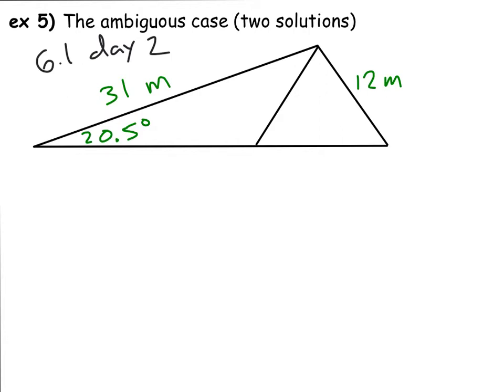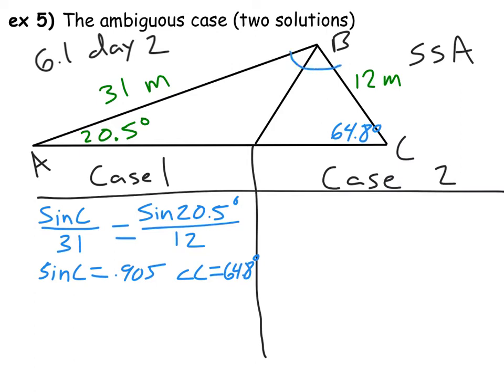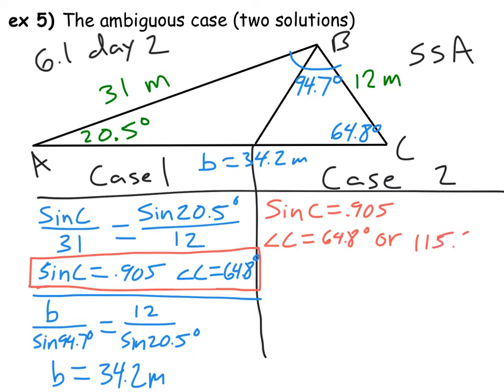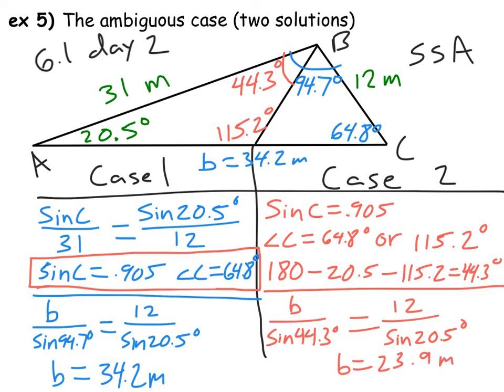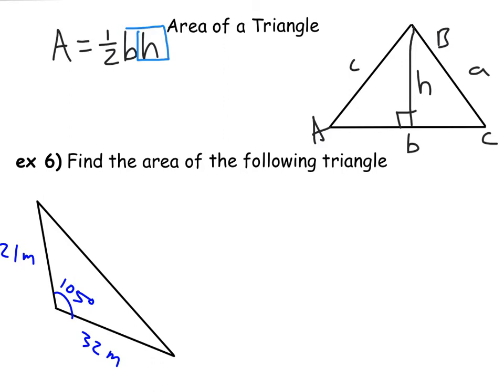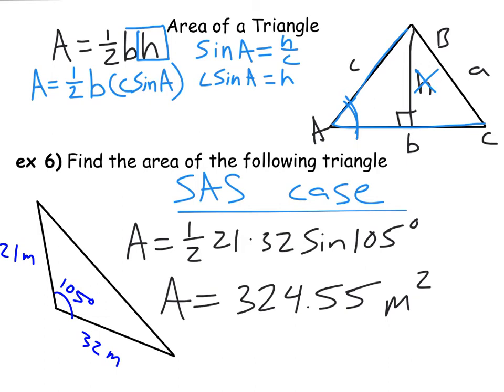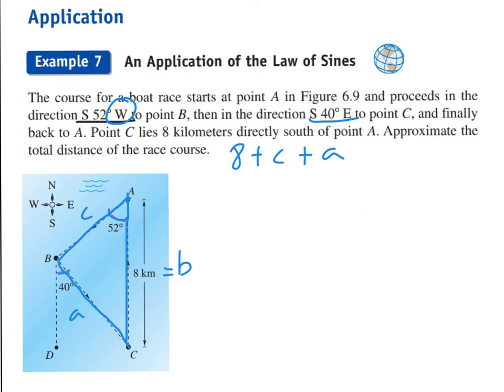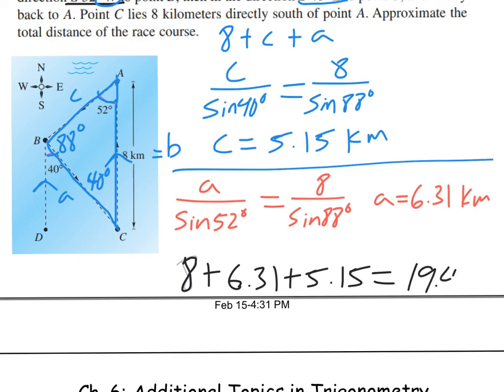Precalc 6.1 day 2